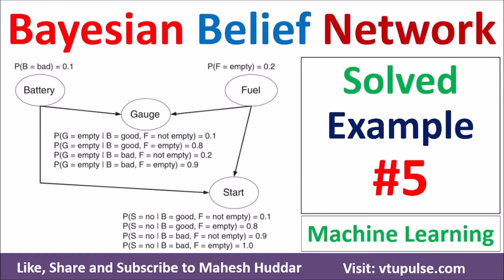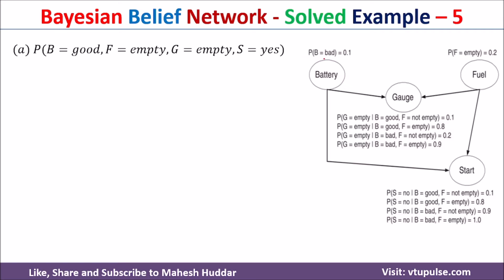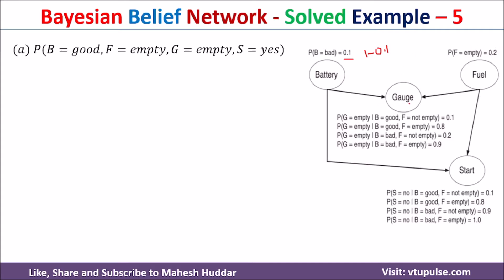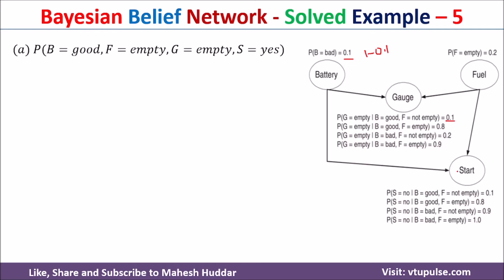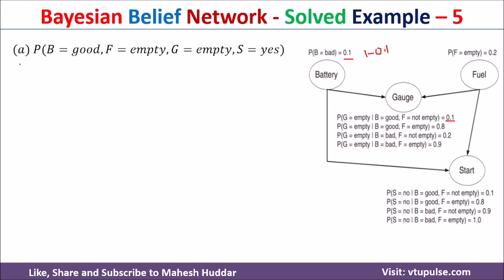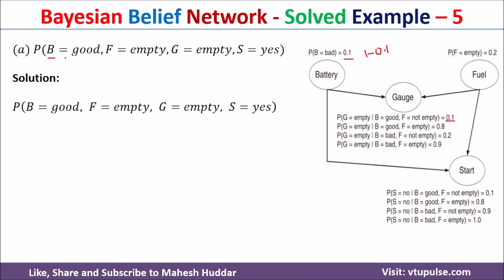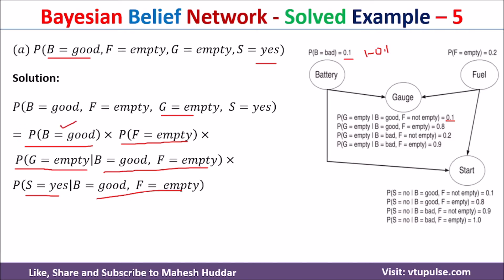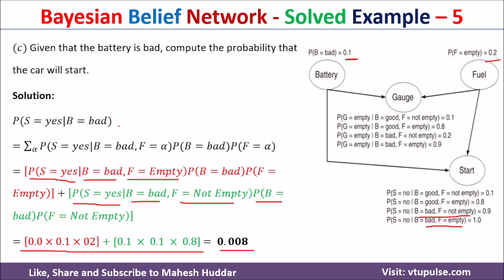#5. Bayesian belief network Solved Numerical Example | BBN Example | Machine Learning Mahesh Huddar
#5. Bayesian belief network Solved Numerical Example | BBN Solved Example | Machine Learning by Mahesh Huddar

The following concepts are discussed:
bayesian belief networks,
bayesian belief network solved example,
belief networks solved example,
bayesian network burglar alarm example,
bayesian network car battery fuel example,
bayesian network solved example,
bayesian network example solution